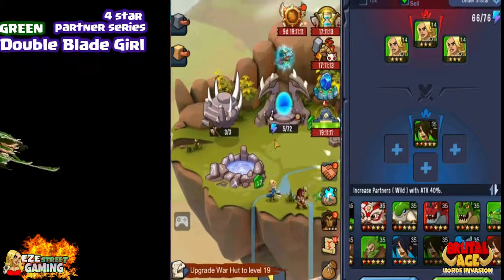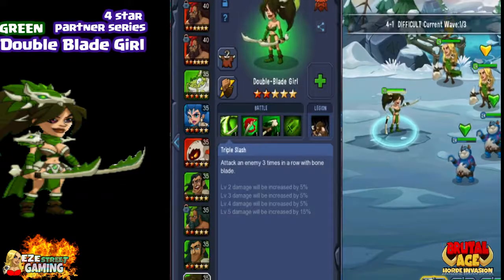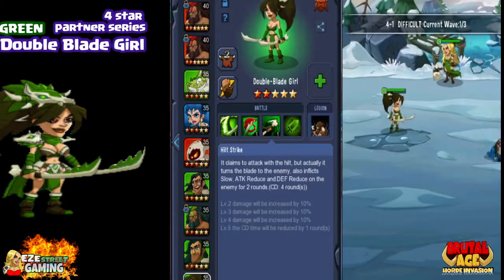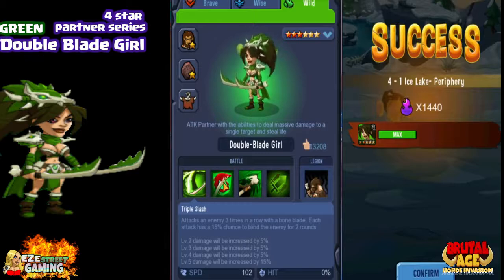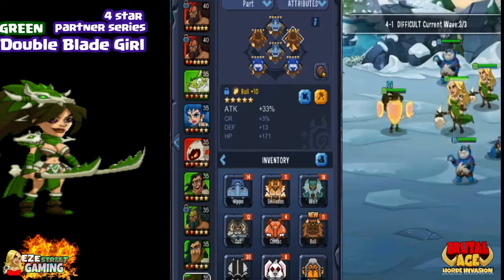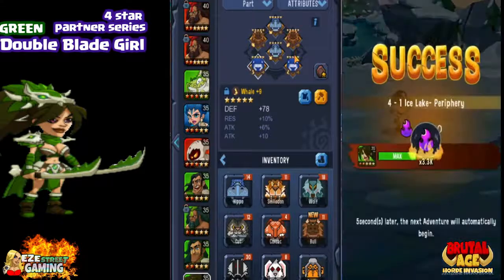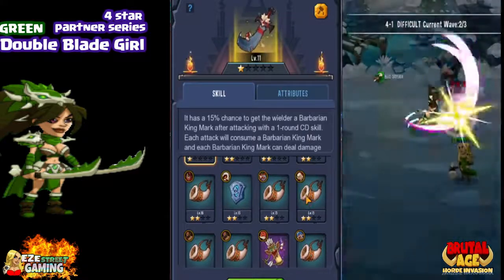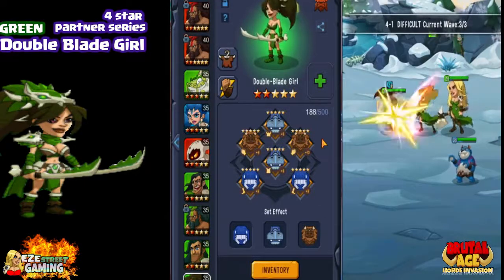Brutal Age | Green Double Blade Girl | 4 star partner series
4 Star Partner Series

Green Double Blade Girl Guide

Used in the 3rd Awakening upgrade which makes her one of the three priceless partners. Attack Partner with great attacks vs shingle target but needs a team with healer, revive or shielder due to HP issues

4 Star Partner Series

EZE uses Wondershare Filmora10 to make these videos (he is basically clueless Imagine what YOU could do) click on link below and get started with a FREE copy of wondershare!

EZE plays Brutal Age from his PC, watching on a flatscreen TV. He can record gameplay, communicate with an entire network of unique users all from one platform... BlueStacks. Every video on EZEstreetGAMING channel has been recorded while playing on BlueStacks. "I have access to all the mobile games... it reminds me of having my own gaming consul with all the games that go with it only there is no physical device to take care of... just an icon on my homescreen. If you have a decent computer and decent internet connection download BlueStacks today... you won't regret it!"- EZE
click on these game links and you will be prompted to download Bluestacks... then find your game

The EZEstreetGAMING channel features BRUTAL AGE, the mobile game created by tap4fun. Tap4fun has created many games, including their latest game AGE of APES. Here are some links to their descriptions... you can download them from either the Android or Apple format from these links